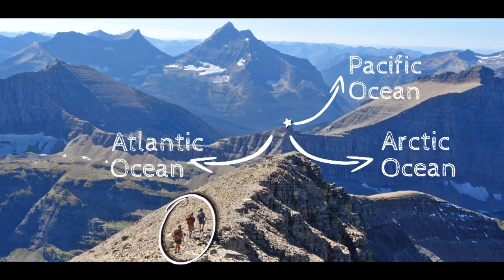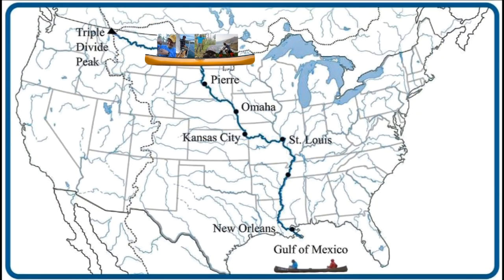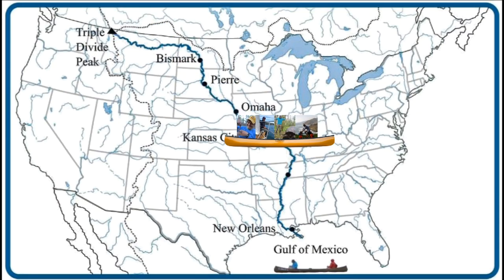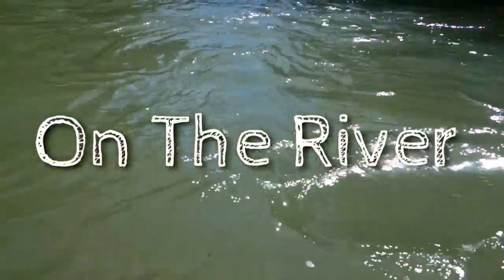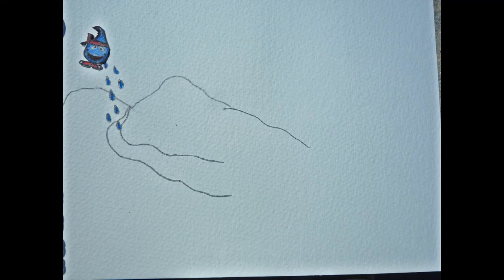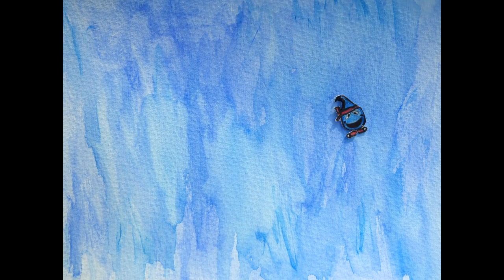Water Cycle - Take 5 On The River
This week On The River we explore the water cycle covering precipitation, condensation, evaporation, infiltration, and runoff, with a little help from our friend, the H2O molecule.